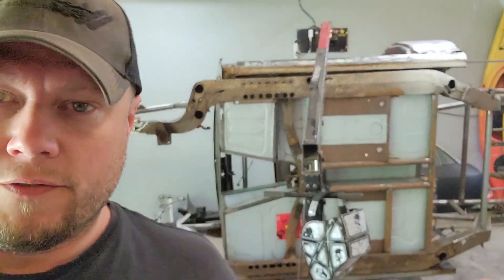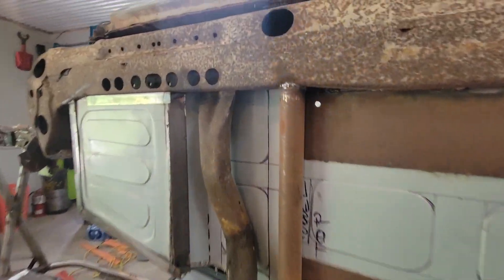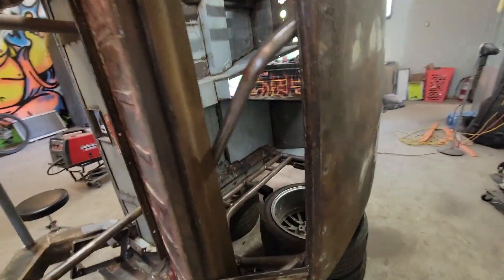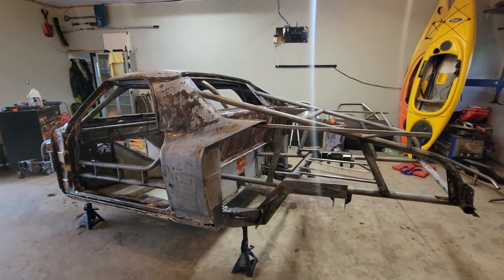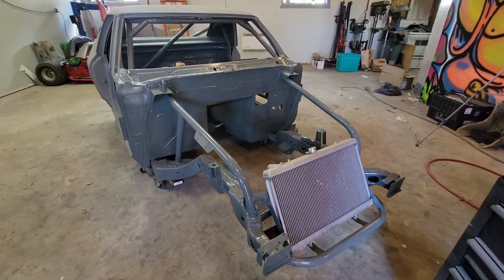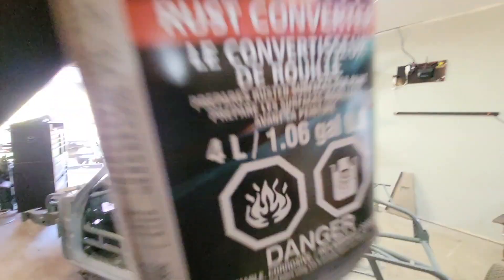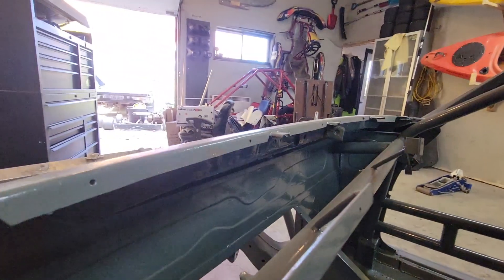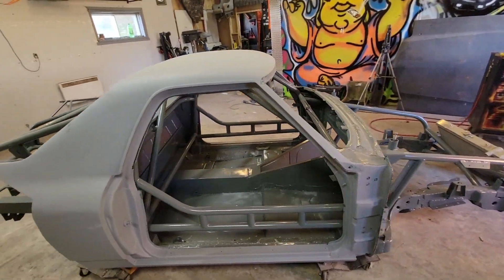71 Drift Elcamino build | painting the chassis | Body work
In this video its time to jump into making this 1971 chevrolet el camino look good and get things to one color again. it will be nice to not see all the burn and weld marks, the difference in the metal everywhere and the big hole in the roof. theres lots of welding and sanding going on but I'm extremely happy with the outcome. now all thats left is to spend money.